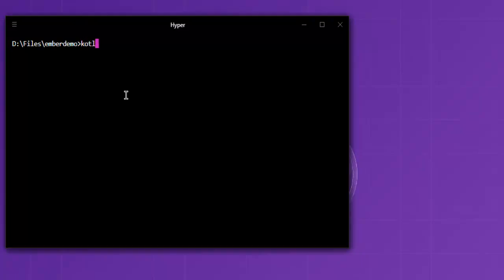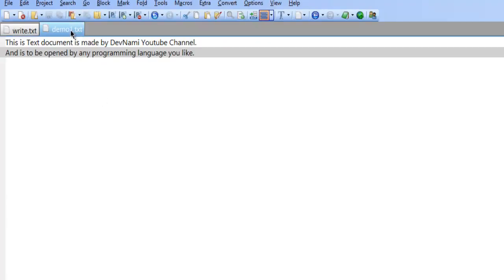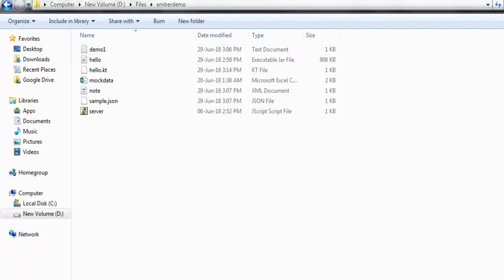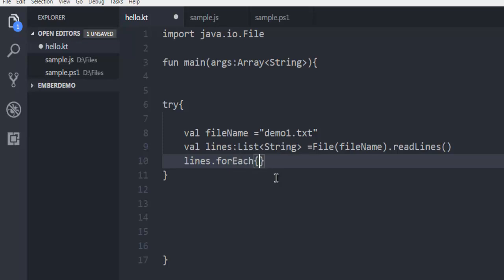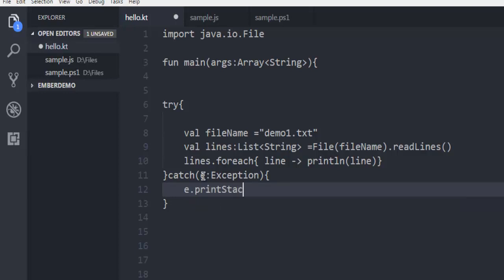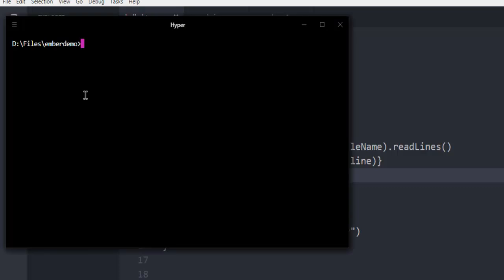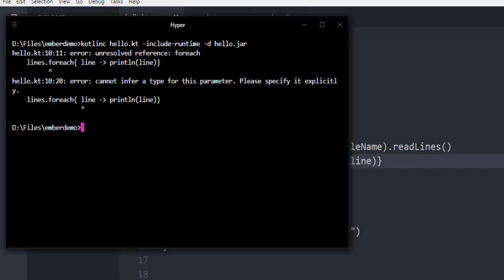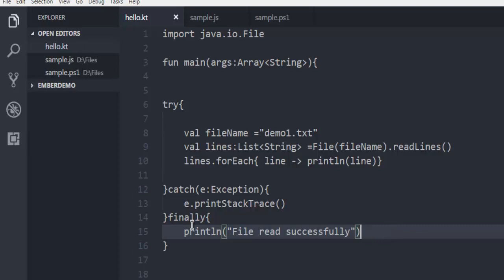Kotlin How to Read Text File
Learn How to Read Text File in Kotlin. Learn How to Read Text File with example in Kotlin.